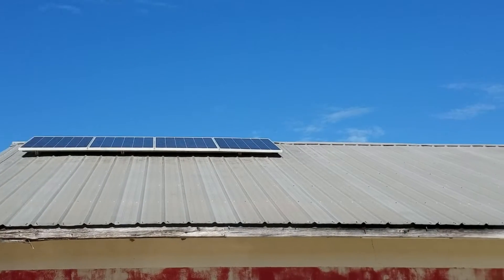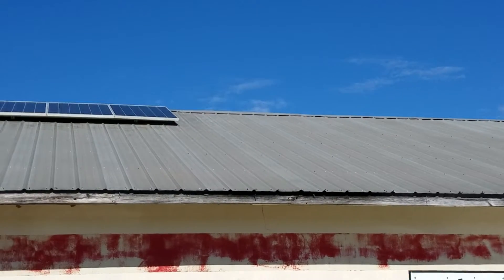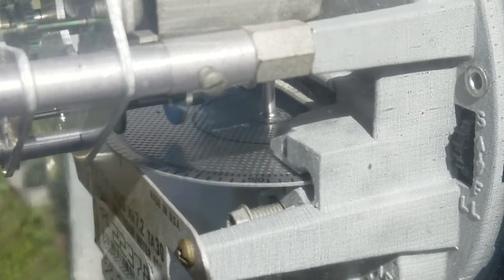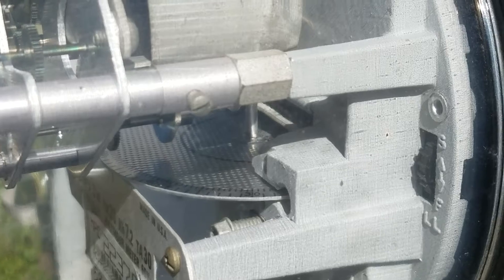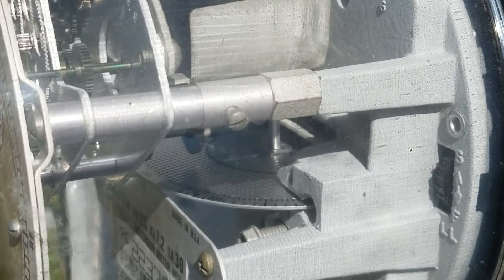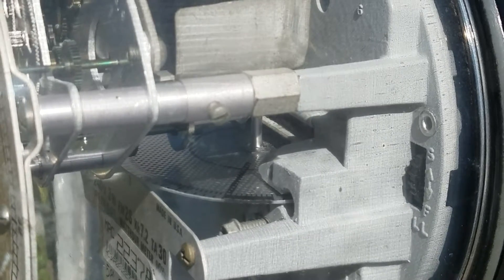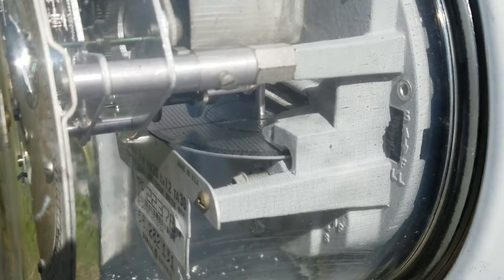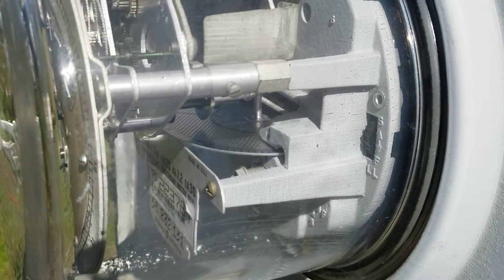4 Solar panels up and a sunny day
What a great sight watching my power meter going backwards!!